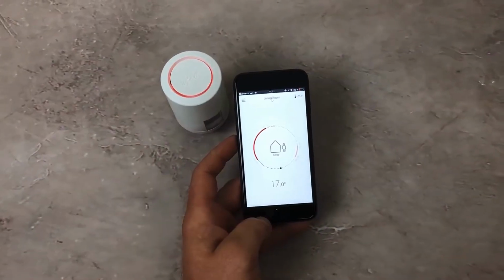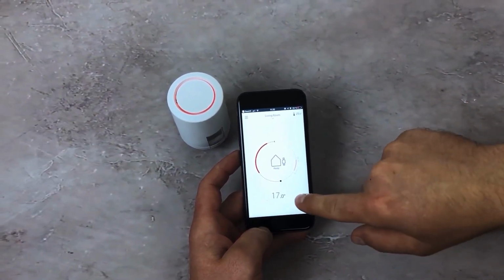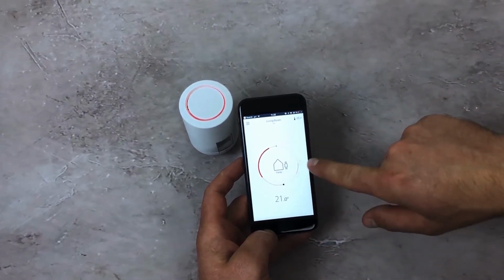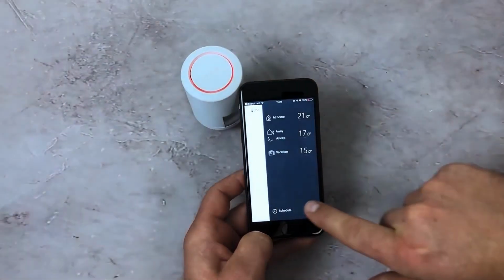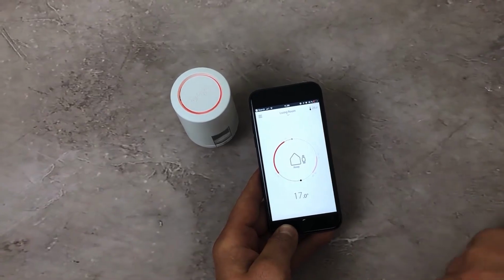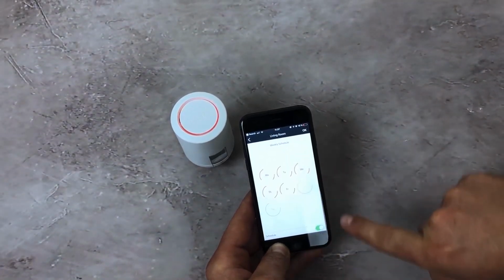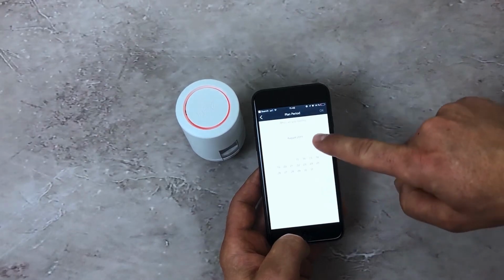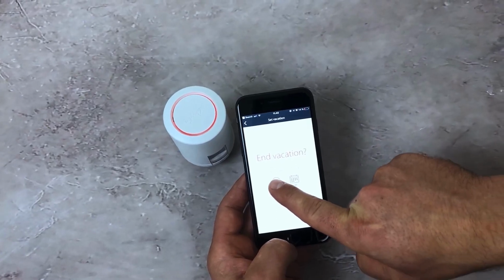How to use the Danfoss Eco App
This video was originally created on Dec 21, 2020

Get a quick insight into how the App for the Danfoss Eco radiator thermostat works! Get to grips with:

- How to set temperatures (00:21)
- How to override the schedule (01:20)
- How to change the heating schedules (01:39)
- How to plan vacation periods (02:18)

Sound off in the comments if you have any other questions!